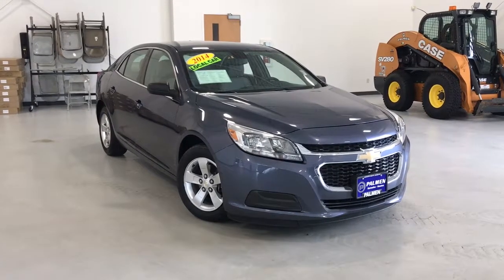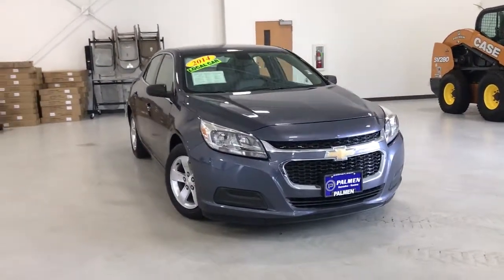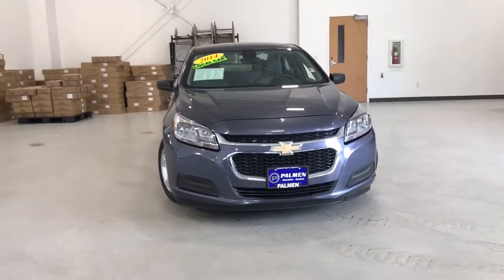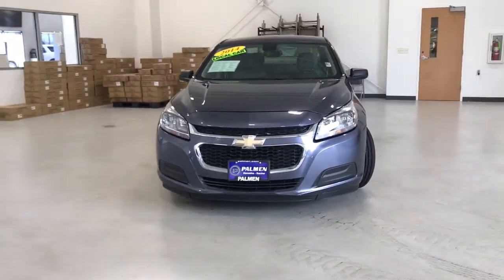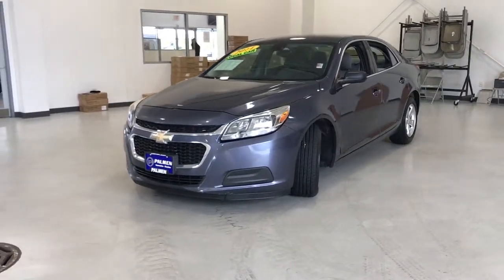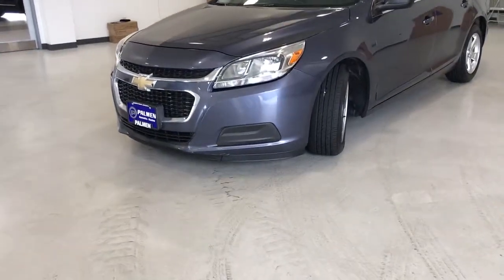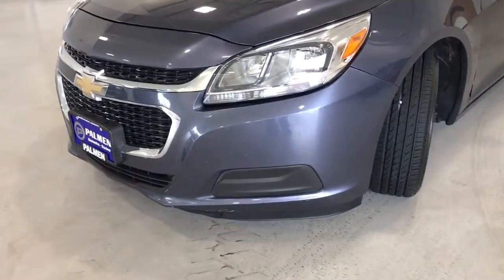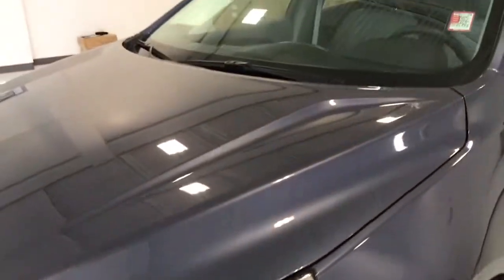2014 Chevrolet Malibu Kenosha, Gurnee, Antioch, Burlington, Racine, WI G22004A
Atlantis Blue Metallic Used 2014 Chevrolet Malibu available in Kenosha, Wisconsin at Palmen Buick GMC Cadillac. Servicing the Gurnee, Antioch, Burlington, Racine, WI area.

Odometer is 33107 miles below market average! 25/36 City/Highway MPGbrbrAwards:br  * JD Power Dependability Study   * 2014 IIHS Top Safety Pick+ with optional front crash prevention   * 2014 IIHS Top Safety Pick+   * 2014 KBB.com Brand Image AwardsbrbrbrReviews:br  * If you are looking for an unpretentious family sedan that is laudably quiet and comfortable, the Malibu deserves a test drive. Source: KBB.combr  * Upscale interior design; composed and comfortable ride; high fuel economy from 2.4- and 2.5-liter engines; strong turbocharged engine; excellent crash test scores. Source: Edmundsbr  * The 2014 Malibu pulled it off in more ways than one. A perfect balance of attractive styling, smart technology and fuel efficiency with EPA est. 36 MPG hwy, all built into a confident driving experience. The enhanced front-end appearance draws you in. Swept-back headlamps aid aerodynamics and a more prominent grille accented in chrome boasts wider openings for improved cooling. Let your eyes follow the bold lines that are as aerodynamic as they are stunning. There's no question Malibu has married style and engineering in a way that will attract your heart and flatter your mind. Aero-optimized rounded corners, taillamps and side mirrors allow the car to effortlessly slice through the air. Aerodynamic details guide airflow seamlessly around the vehicle body to help increase fuel efficiency by decreasing resistance. The power starts at the heart of the vehicle through the all-new ECOTEC 2.5L four cylinder engine with direct injection and 196hp (LS, LT and LTZ) or opt for the available 259hp turbocharged engine with 295lb.-ft. of torque. It's all the fun without extra fill-ups, thanks to 30 MPG HWY. While maintaining its sophisticated dual-cockpit design, the sport-sculpted seats allow for long-distance comfort. In addition to premium comfort, storage options have been enhanced to provide even more roominess for your practical needs. The easily accessible storage includes an area behind the available 7 diagonal color touch-screen. Available Chevrolet MyLink allows you to customize the system to best fit your needs. Make phone calls, select radio stations, choose music from your mobile device and more through voice command, touch-screen, center stack buttons and steering wheel-mounted controls. Take navigation to the next level with on-screen OnStar Navigation. You can step it up another notch with the enhanced Chevrolet MyLink radio with navigation, which includes full navigation features as well as 2-D/3-D maps and points of interest. Source: The Manufacturer Summary